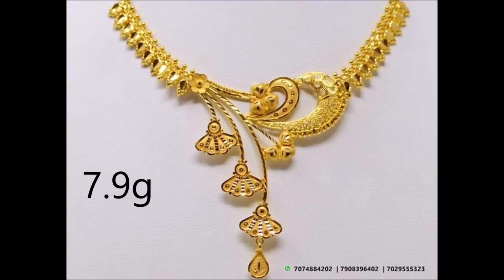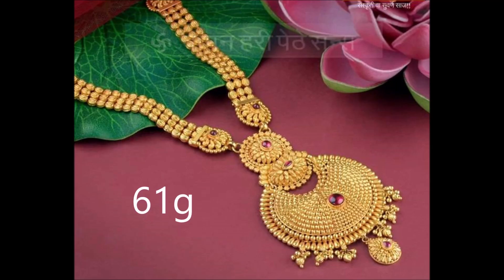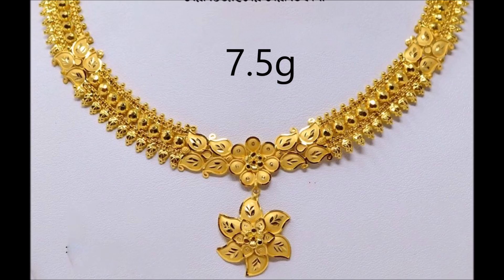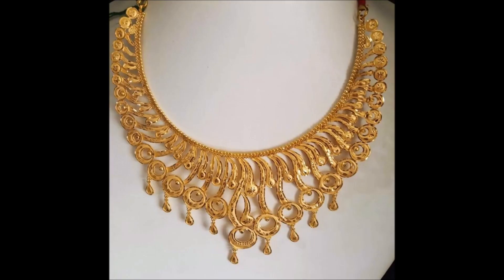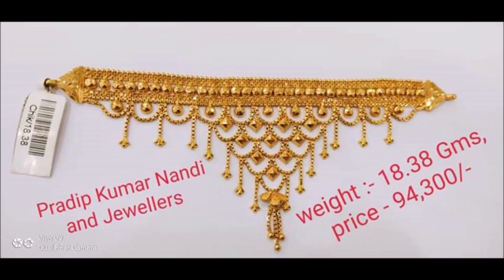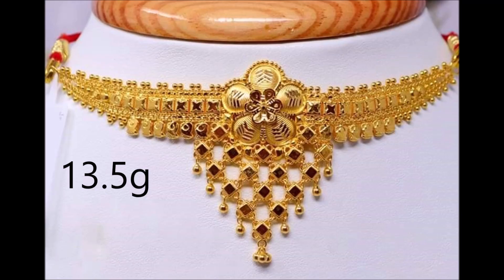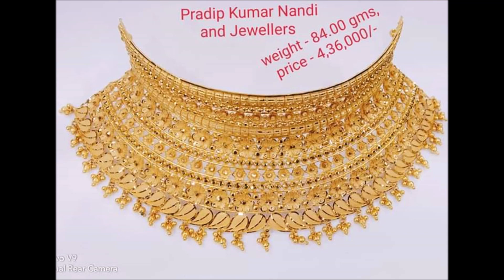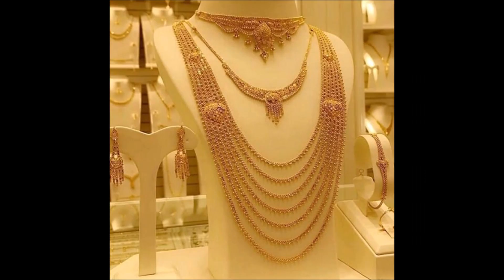Latest gold necklaces with weight